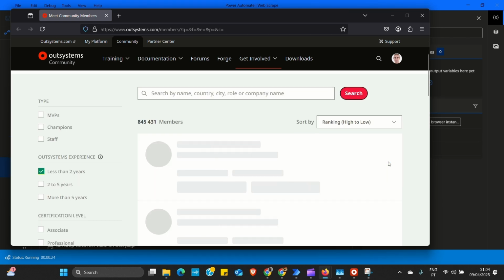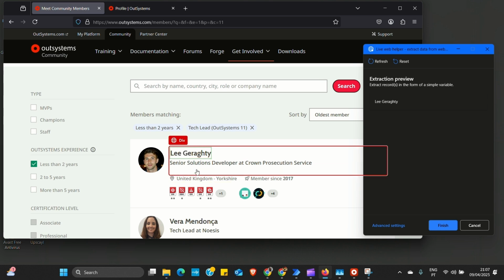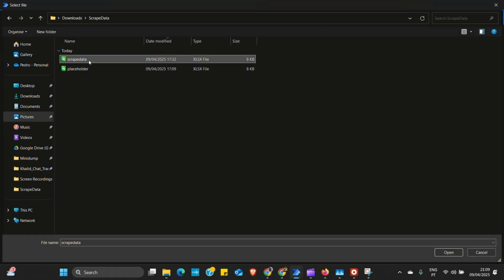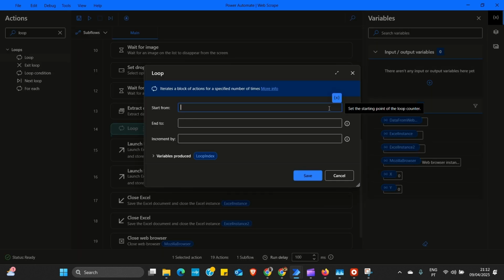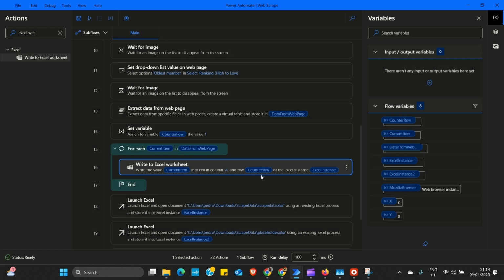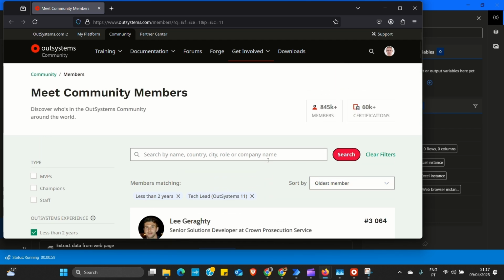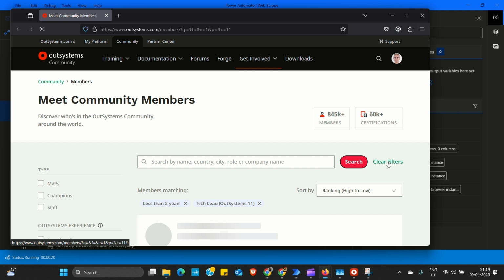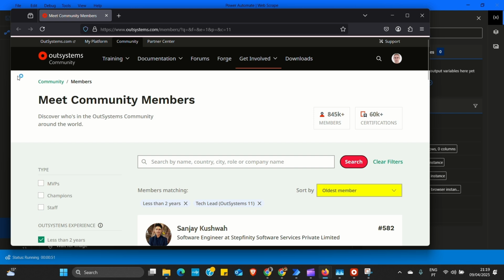Power Automate Web Scraping Part 2: Scrape Data into Excel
Ready to scrape data with Power Automate? In Part 2, we dive into extracting web data, looping through it, and populating an Excel spreadsheet—plus, we troubleshoot common errors!